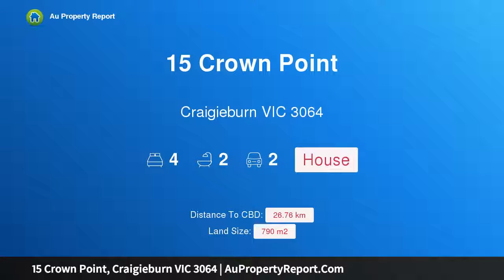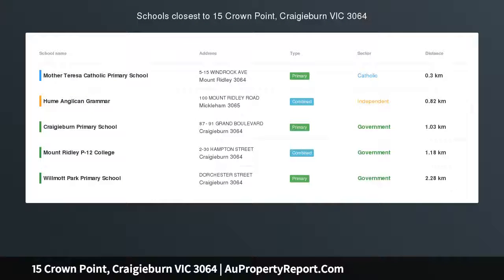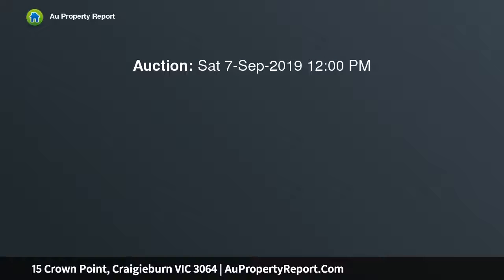15 Crown Point, Craigieburn VIC 3064 | AuPropertyReport.Com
15 Crown Point, Craigieburn VIC 3064
Property Type: house
Bedrooms: 4
Bathrooms: 4
Car Space: 2
Luxurious Family Home